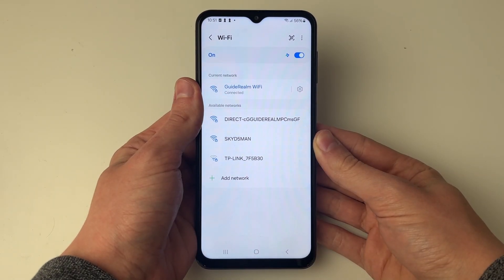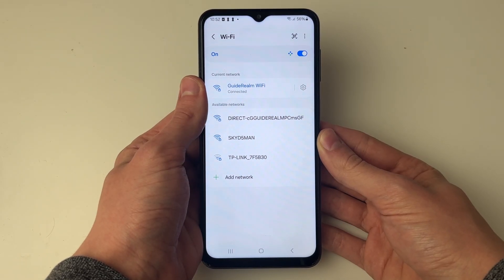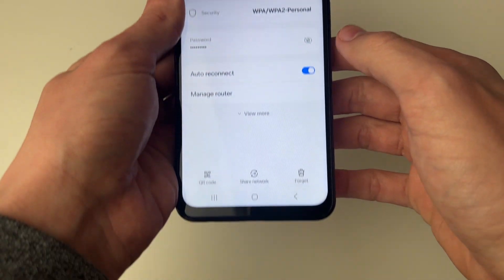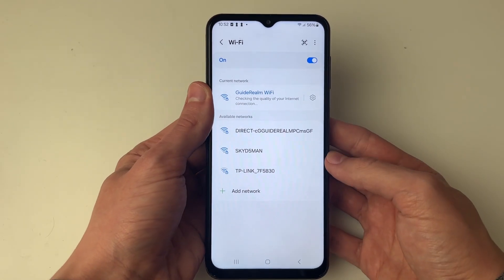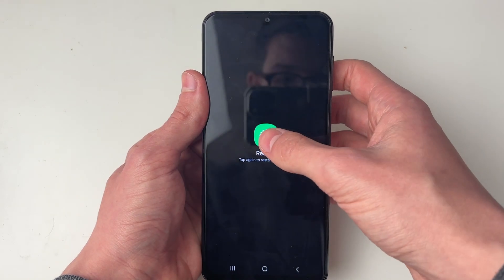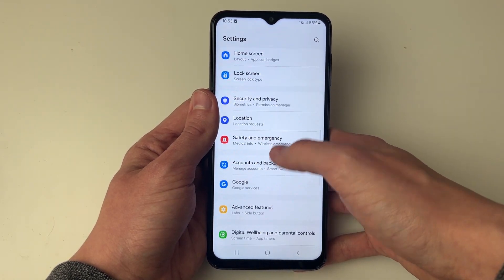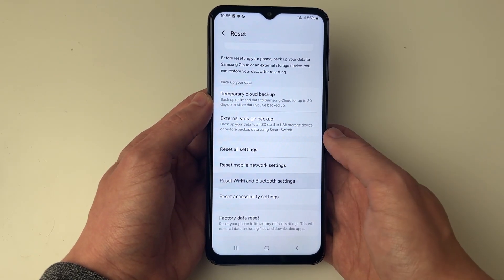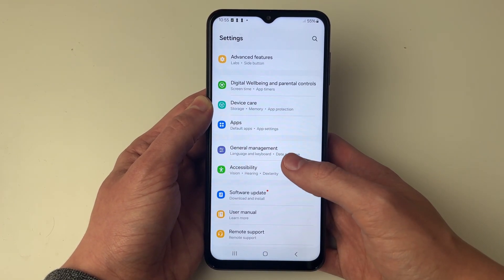How To Fix WiFi Connected But No Internet Access On Android - Full Guide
Learn how to fix wifi connected but no internet access on android in this video.

GuideRealm